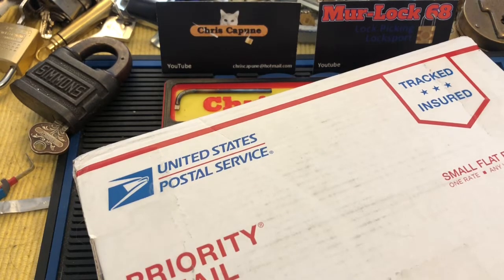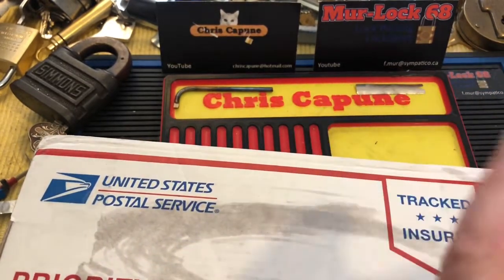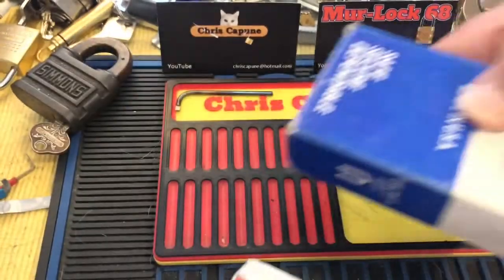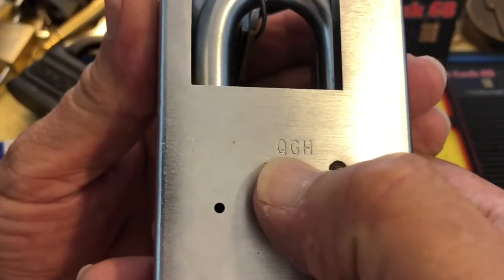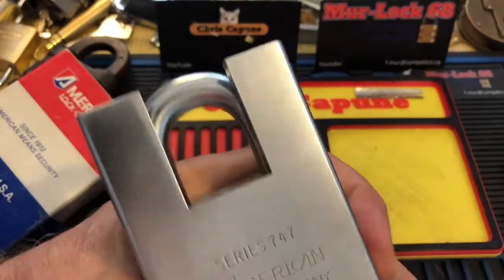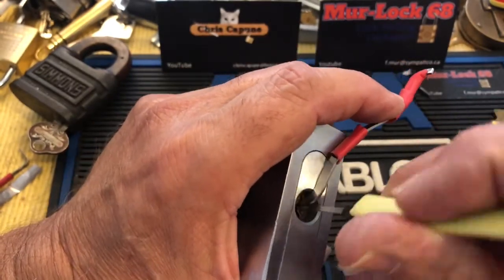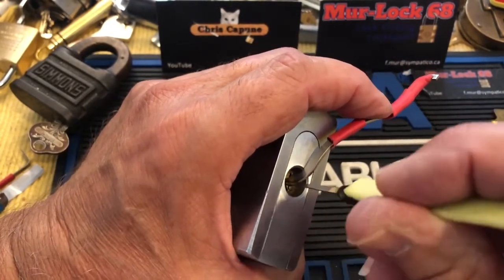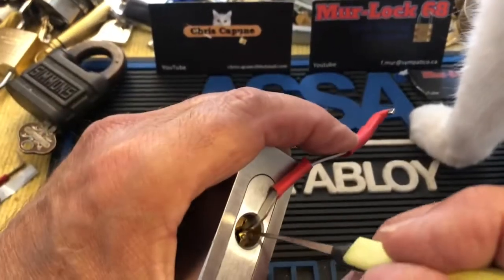#1009 Beast of a American lock!!!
locksport Beast of a American Lock